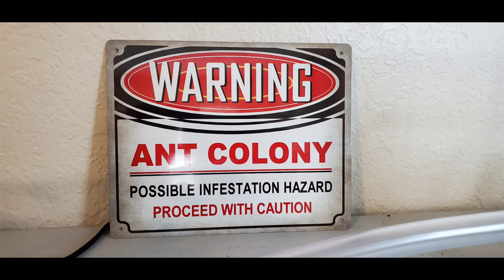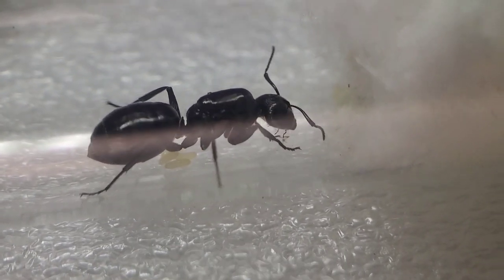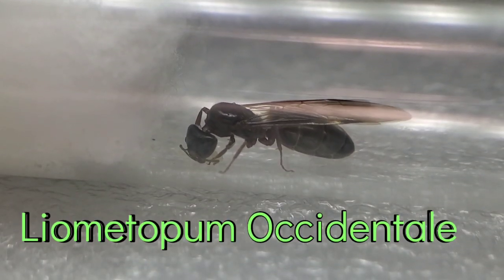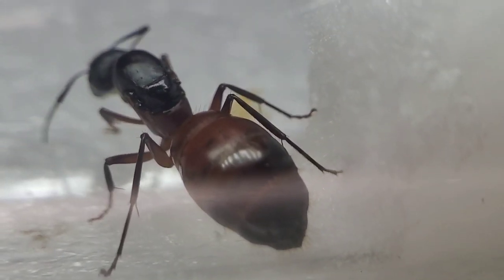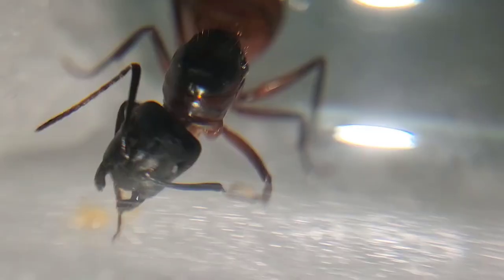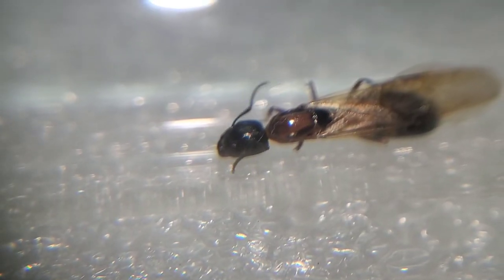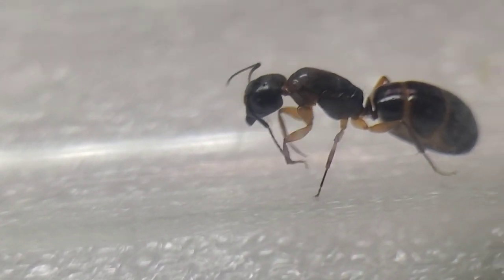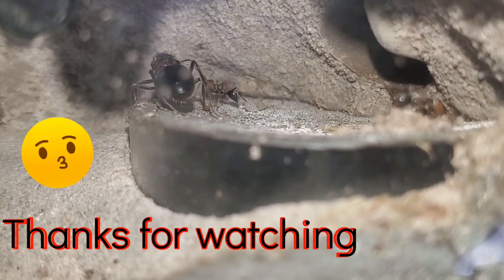I Found A Lot Of Queen Ants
These are the queens I found on May 5 , 2021. They were found in Crestline California at 8pm